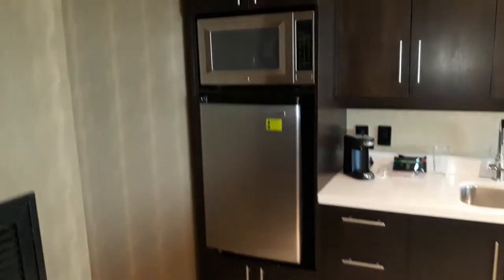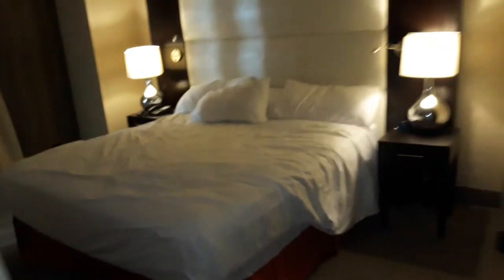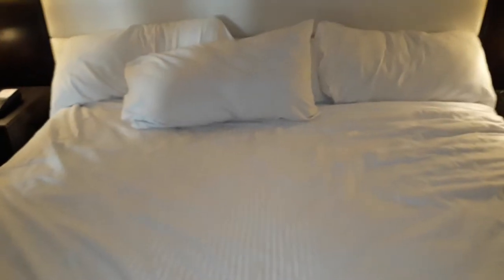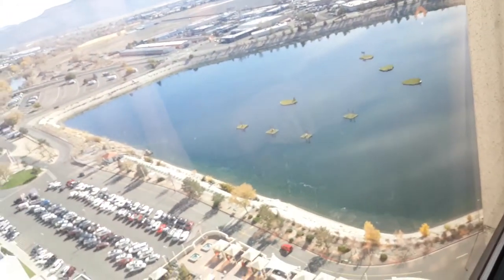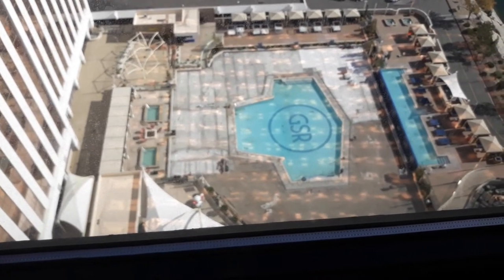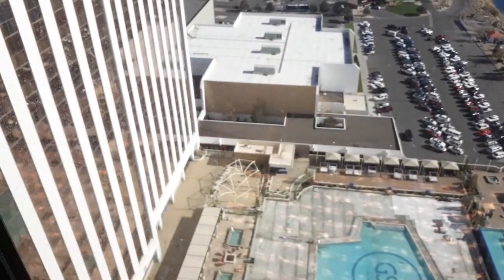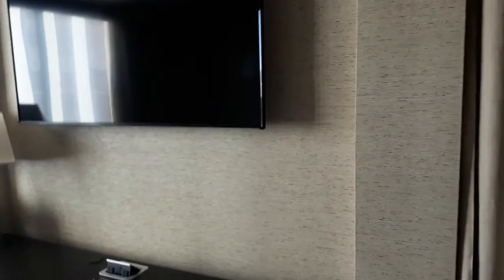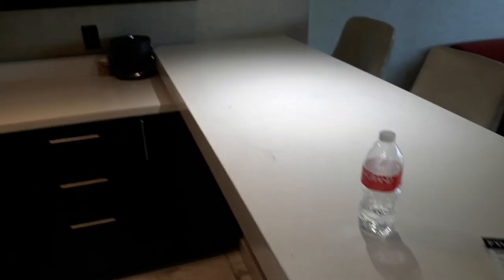Grand Sierra Resort and Casino (Summit Tower Executive Suite Review) Pt.2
Summit Tower Suite room review and intro